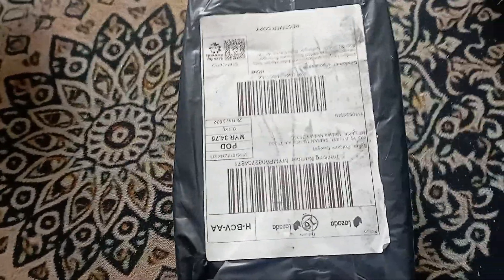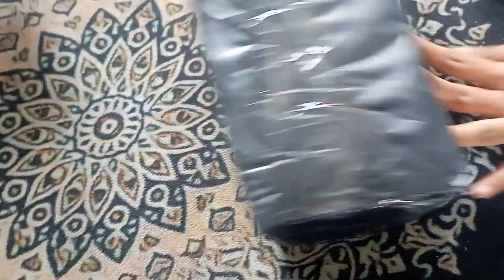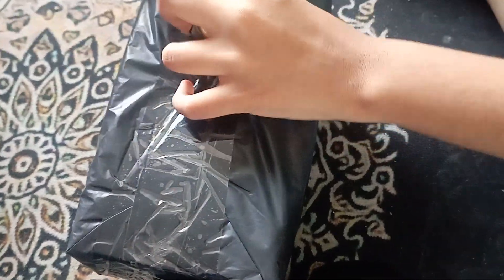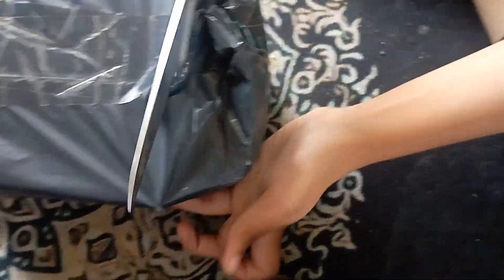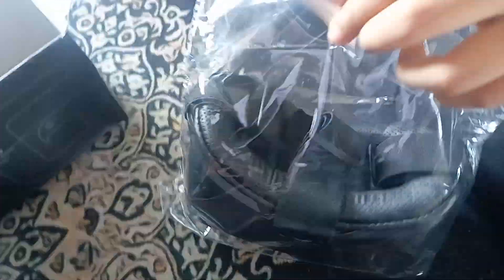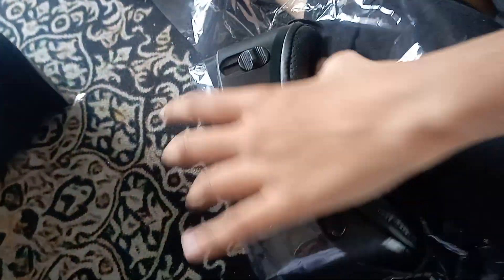My new sister Vr